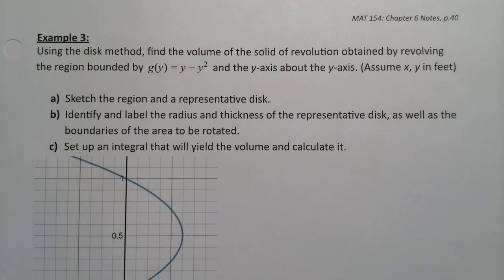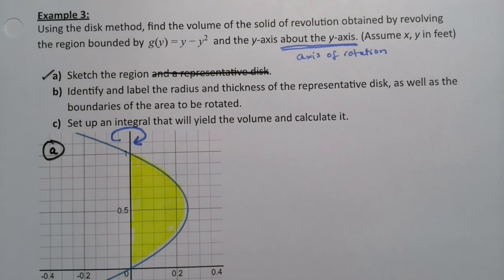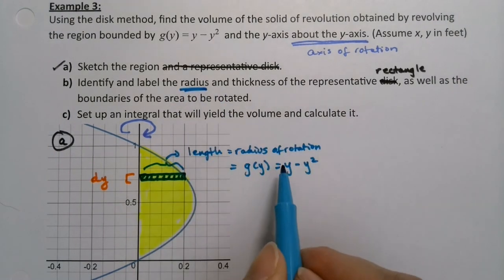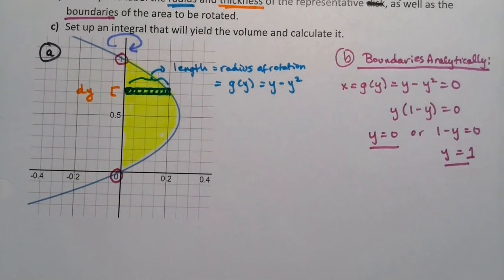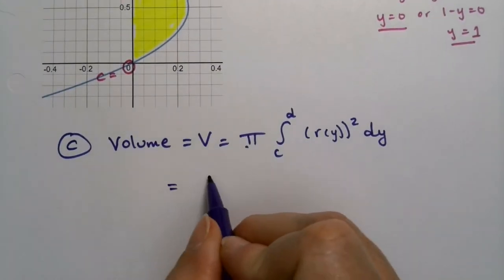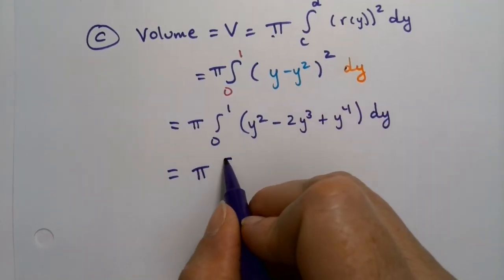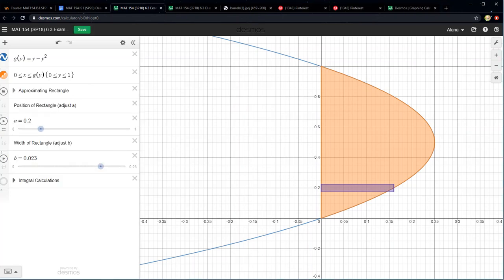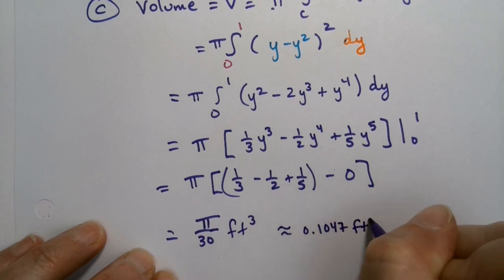MAT 154 6.3 Part 5 (SP20)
Using the disk method to find the volume of a rotational solid when the y-axis is the axis of rotation